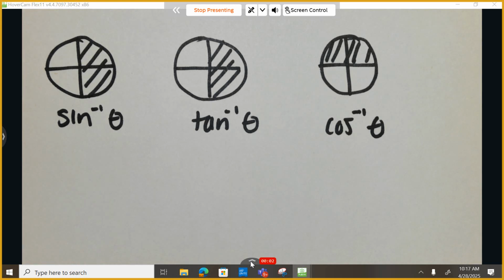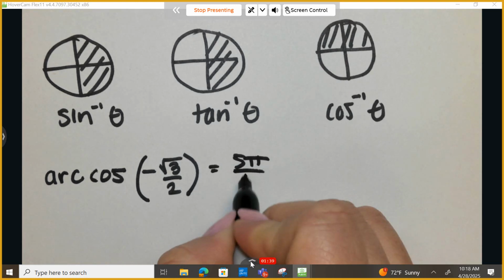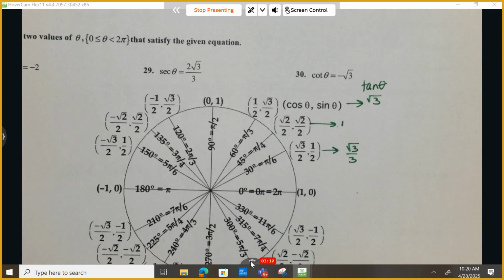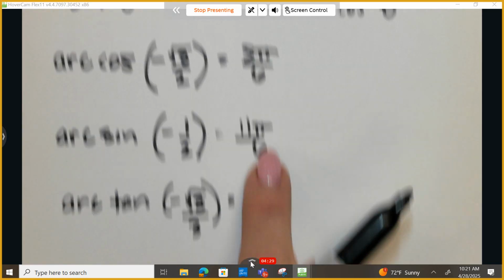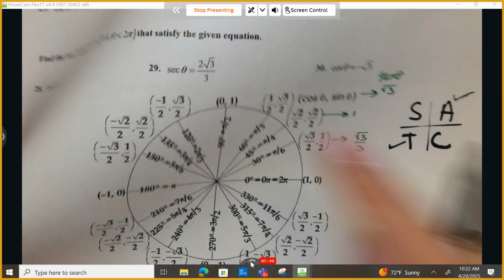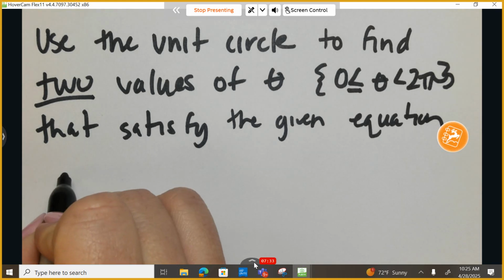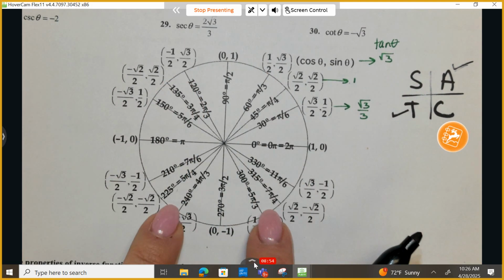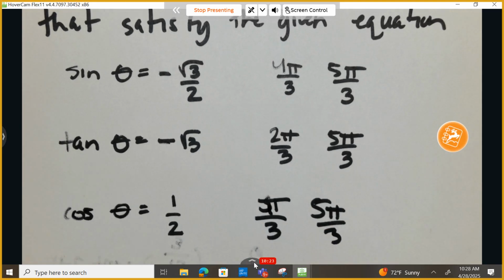Recap of Learning: Lesson 4 Questions 13 - 24